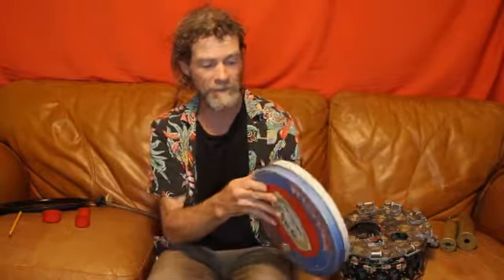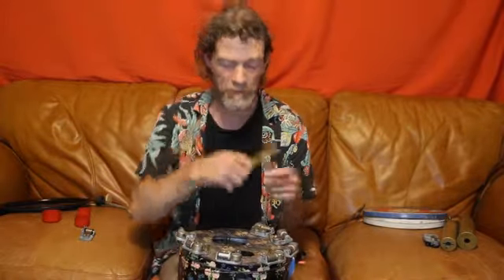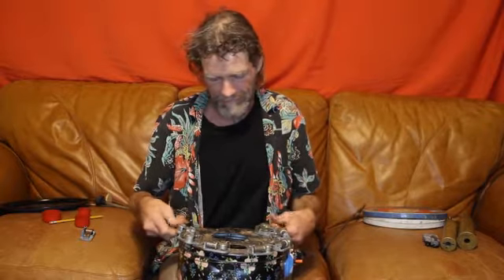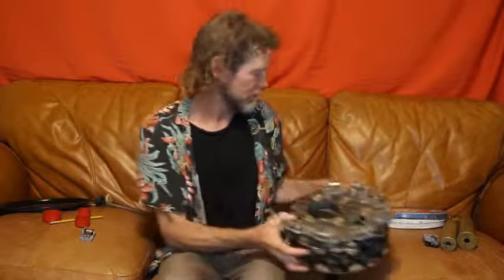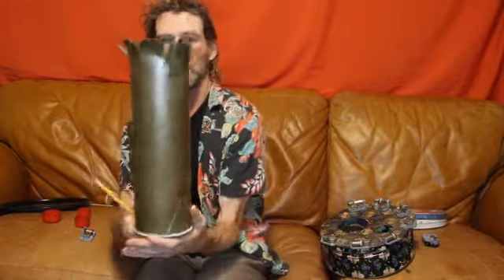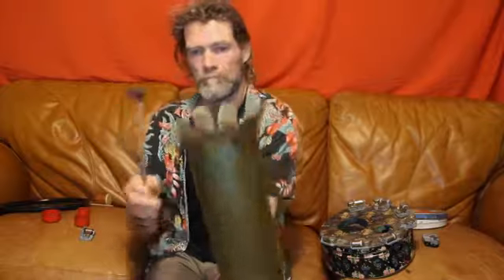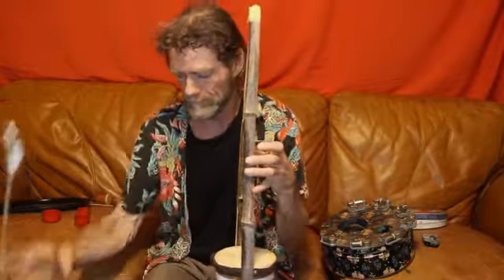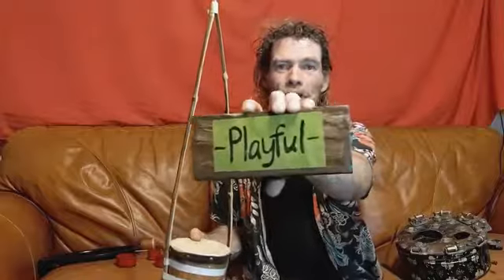Sean Powers Presents Found Instruments Part 2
Sean Powers offers more tips for creating musical instruments from items found around the home. for more information on Sean Power, his shadow puppets, and his performances.